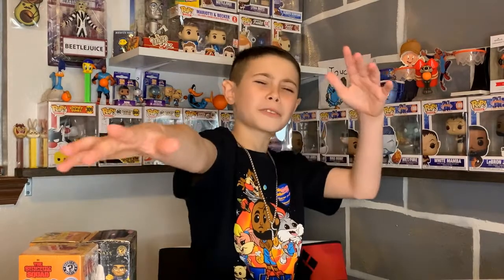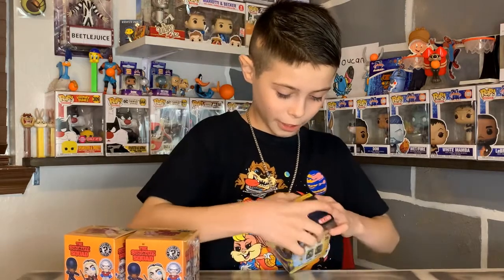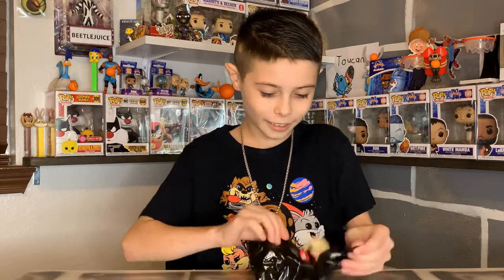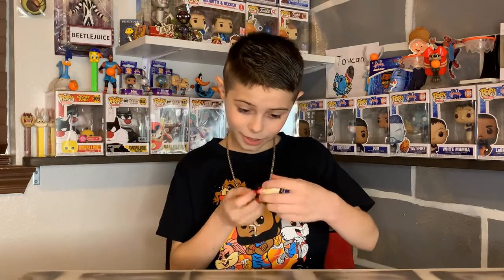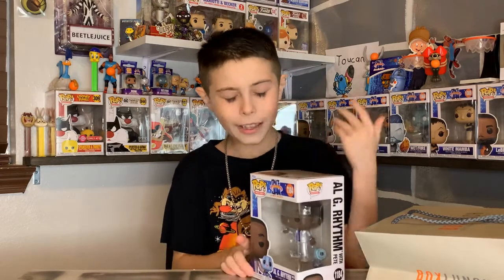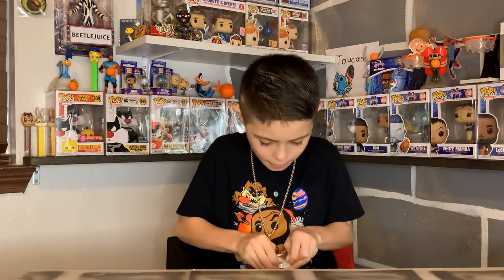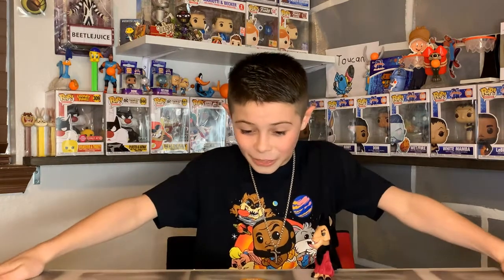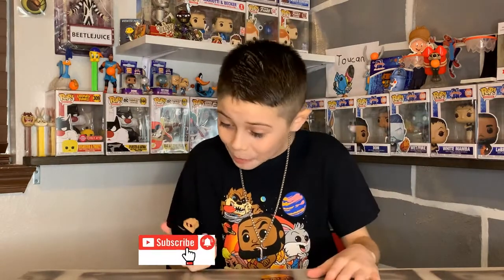Box Opening Lunch Box Exclusive Funko Soda Chasing the Chase MUST WATCH TILL THE END!!!!